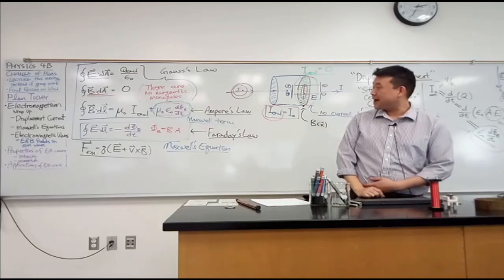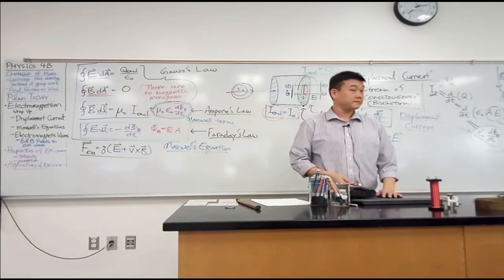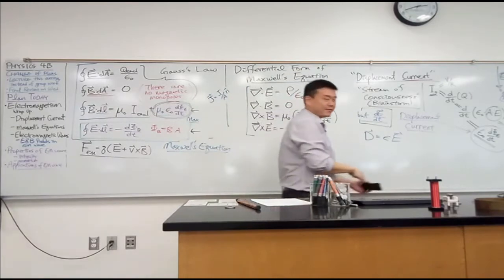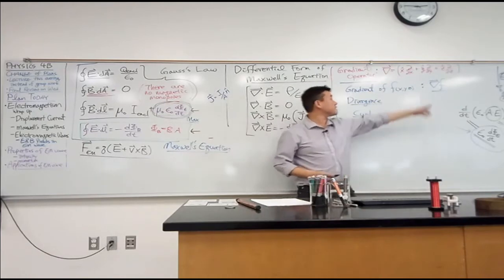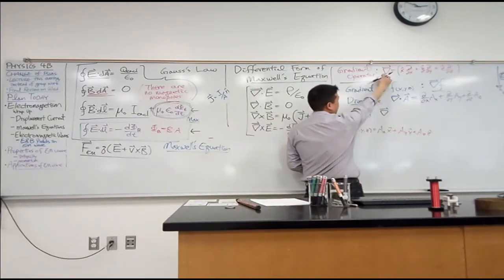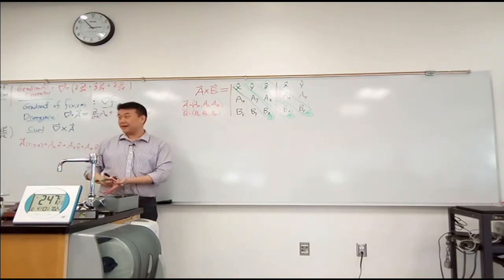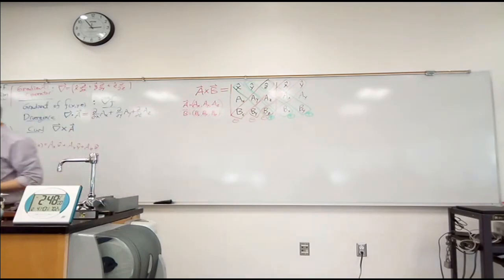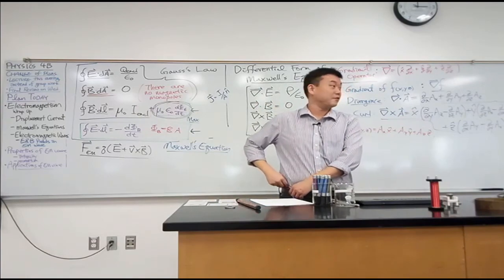Physics 4B - Electromagnetic Waves - Maxwell Equations in Differential Form; Vector Calculus Review